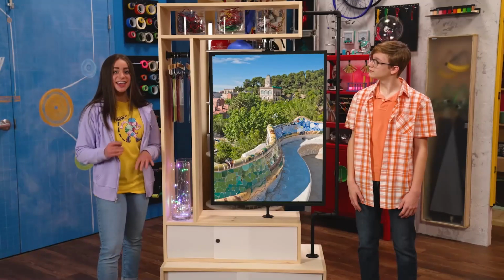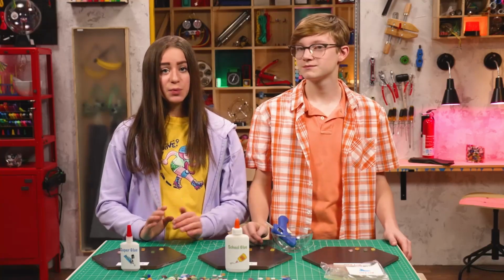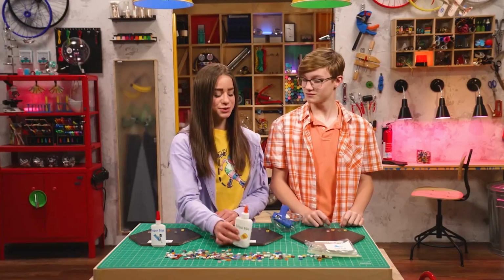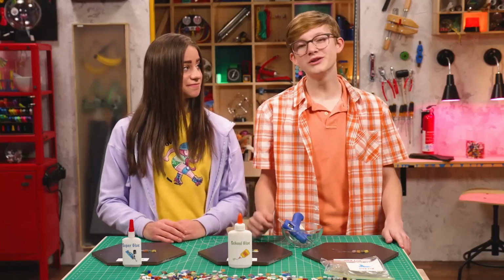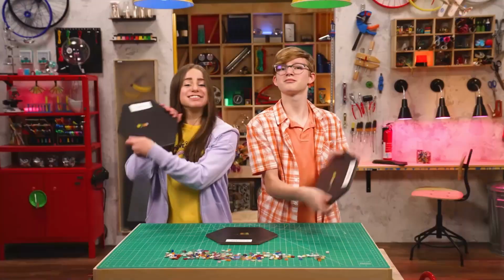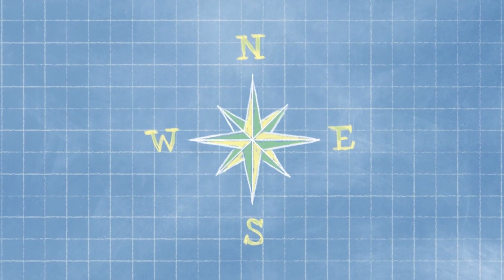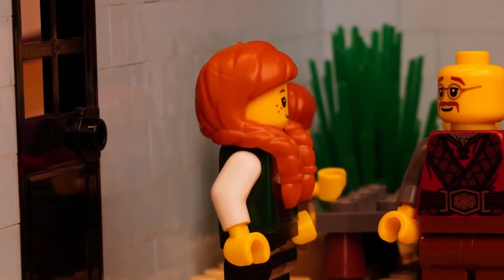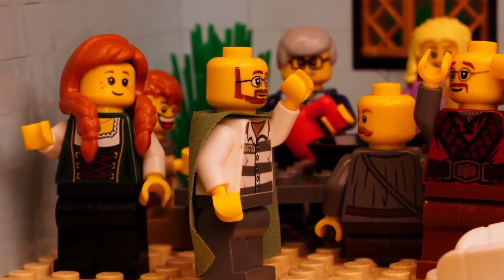Kindergarten - Grade 3 l June Week 4 l 2023